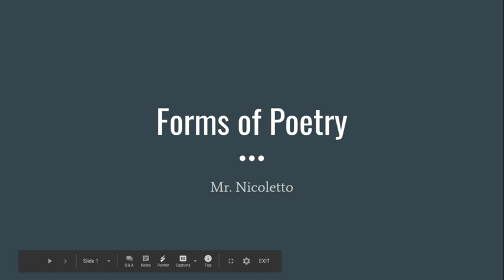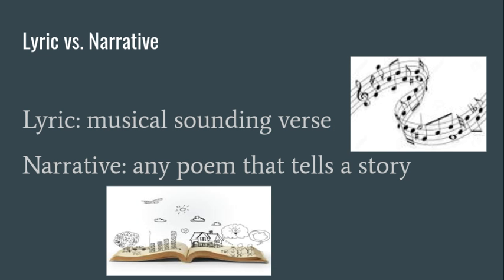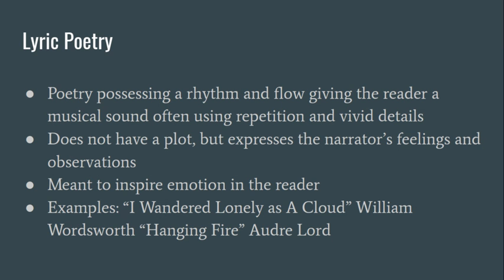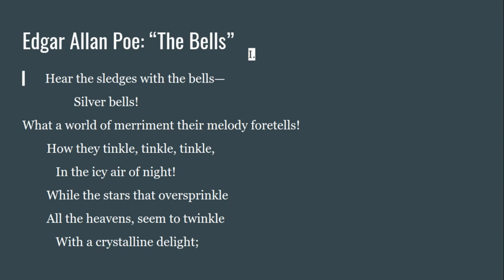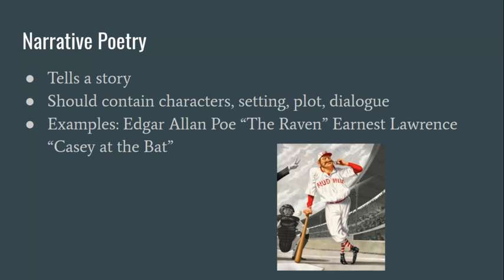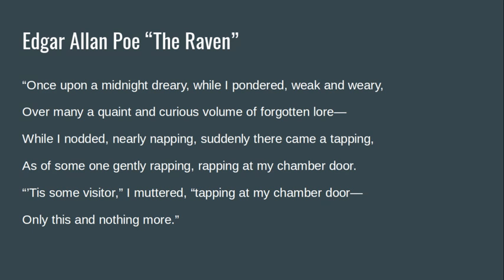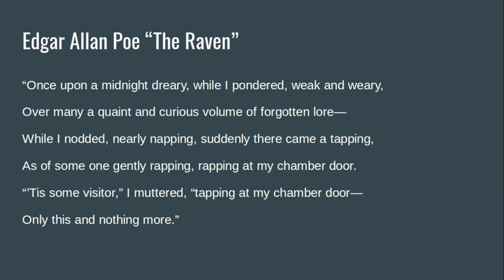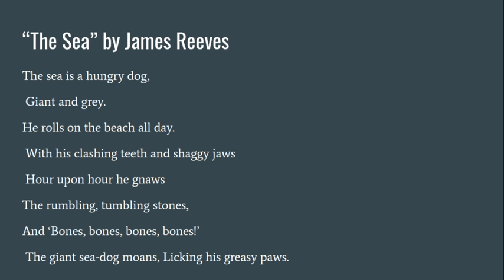Poetry Lecture Capture